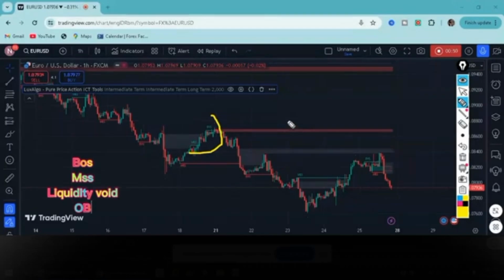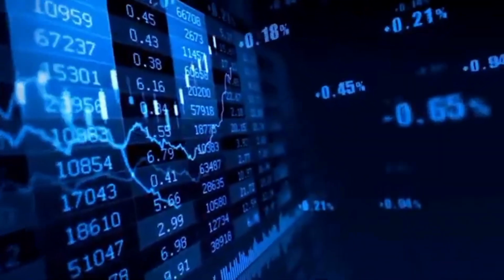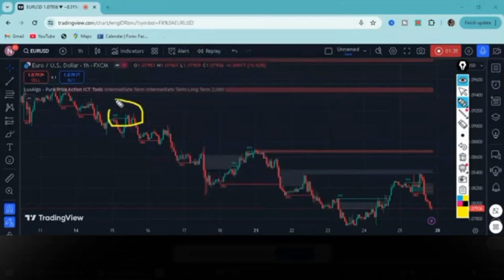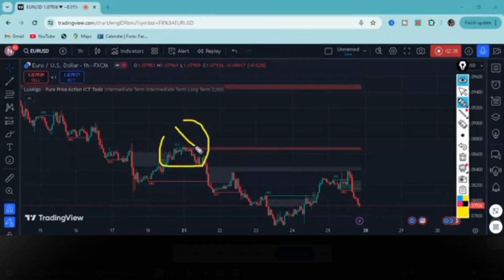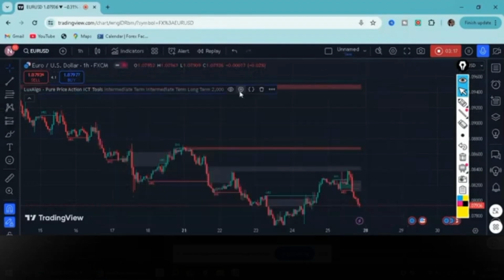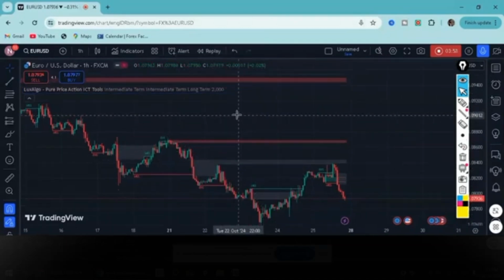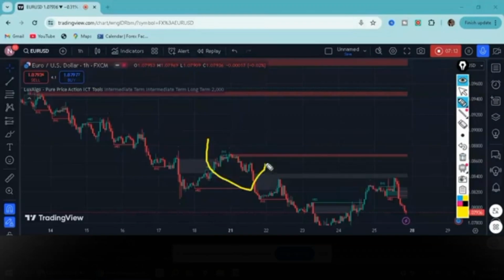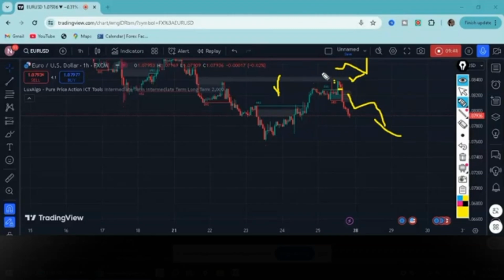I Tested This LuxAlgo Pure Price Action Ict Tools Indicator In Tradingview(Honest Review)